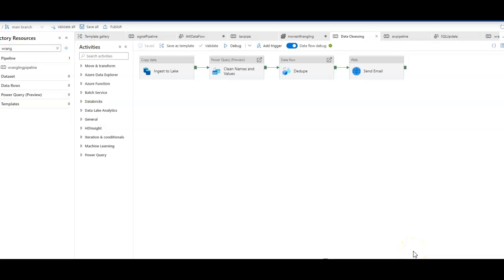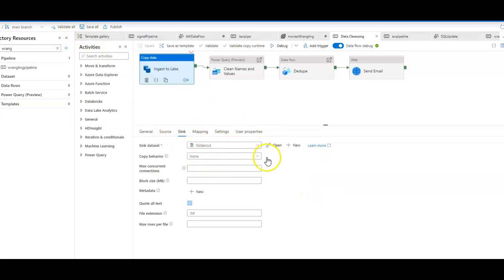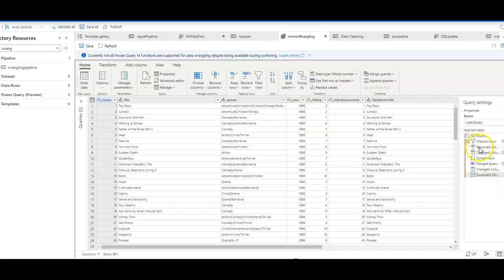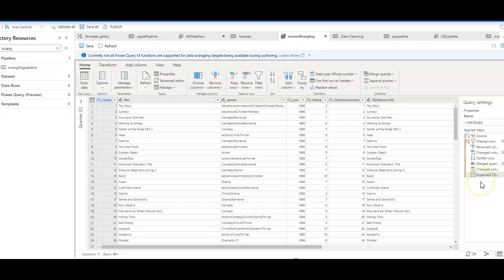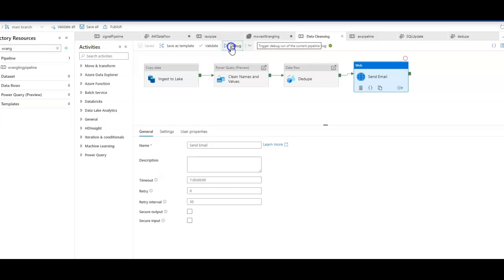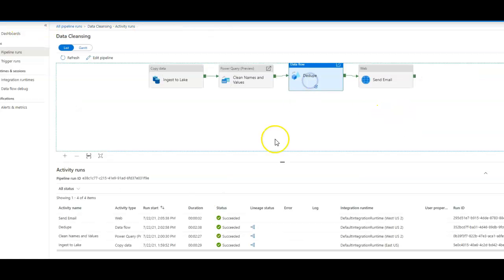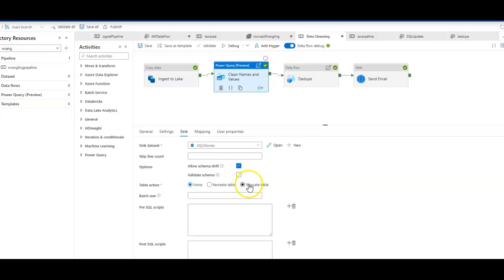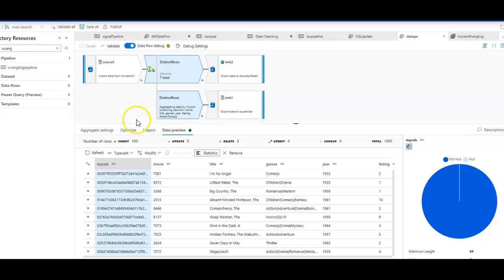Data Wrangling in Azure Data Factory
Quick demo of using Power Query and Mapping Data Flows in ADF for data wrangling